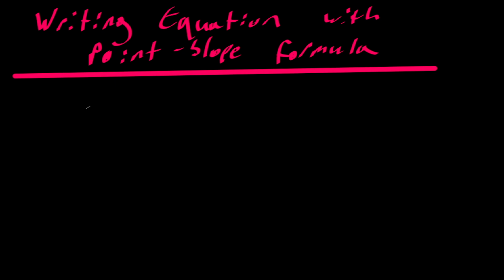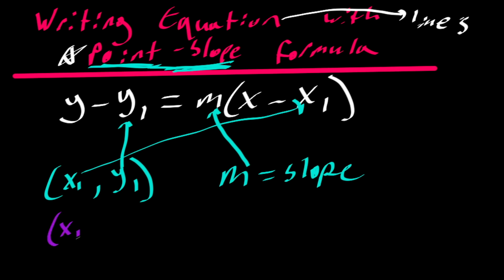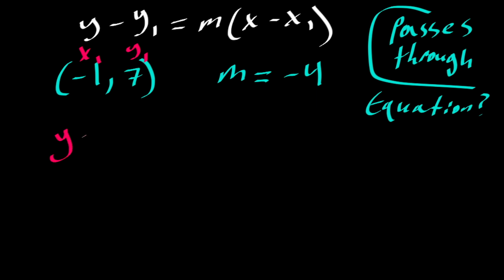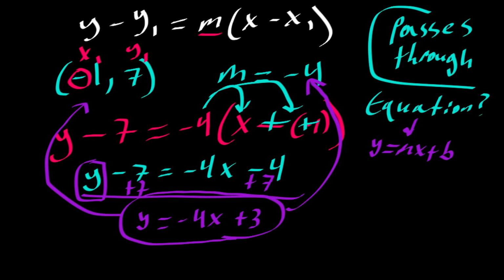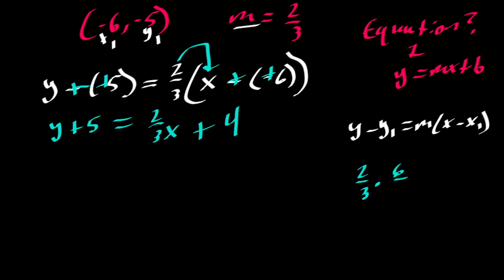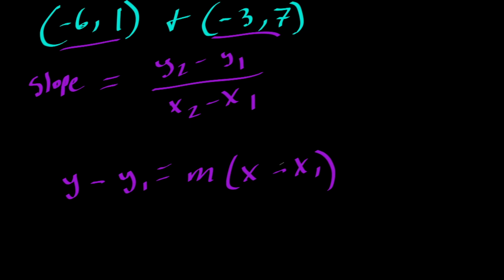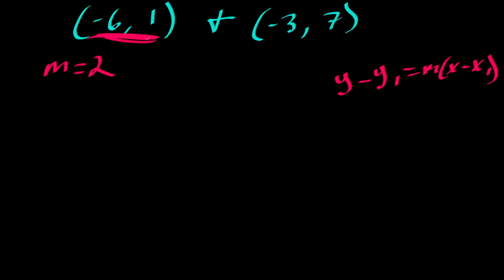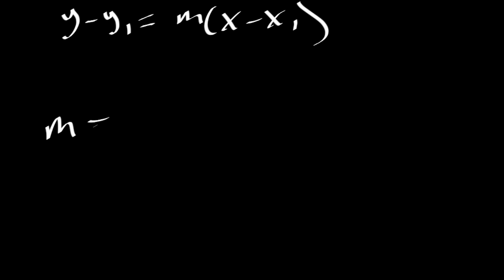How to Use the Point Slope Formula - Easy Guide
This easy to follow algebra tutorial is a step by step guide to using the Point Slope Formula.